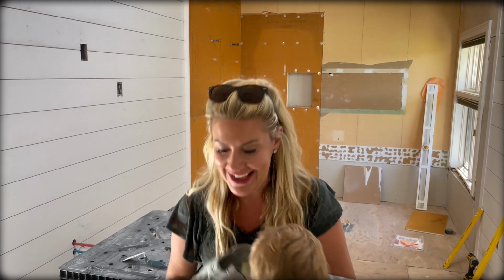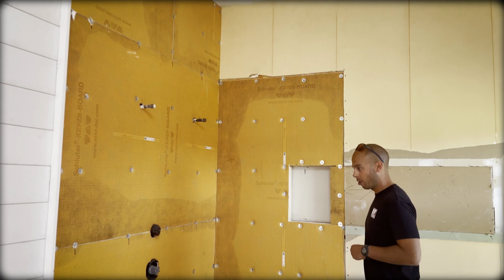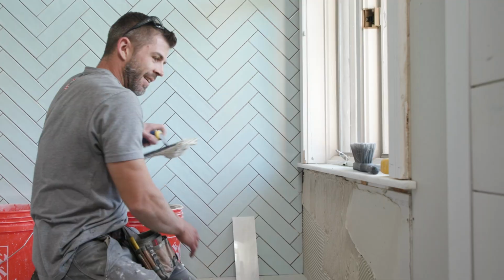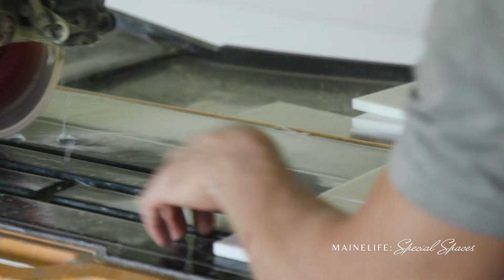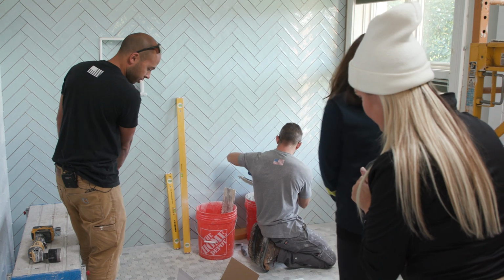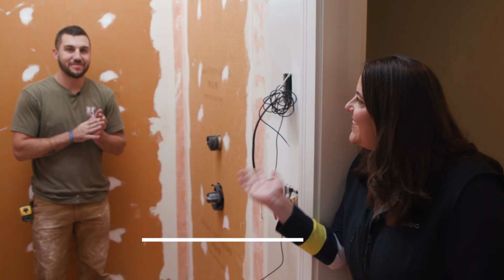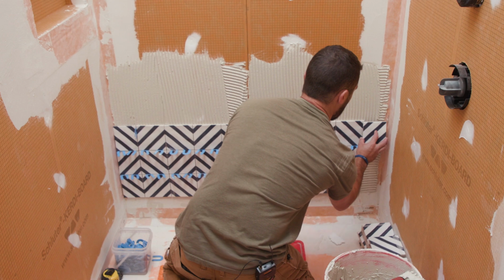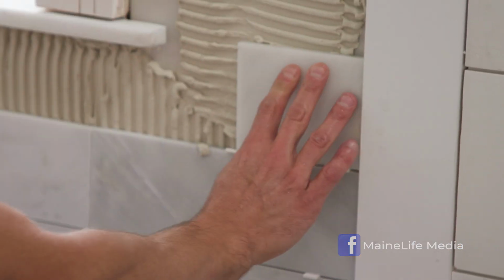Special Spaces - The Install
Installation is underway oat Erin Ovalle's bathroom renovation.  See the progress, learn more about the trade and how Old Port works with their client's one-on-one, guiding the process every step of the way.